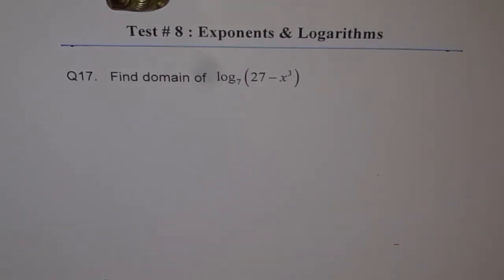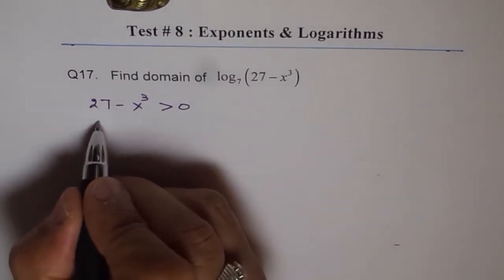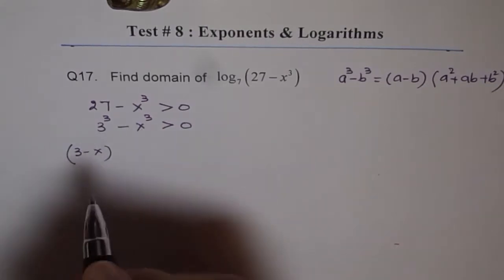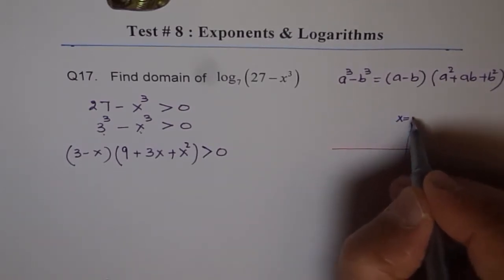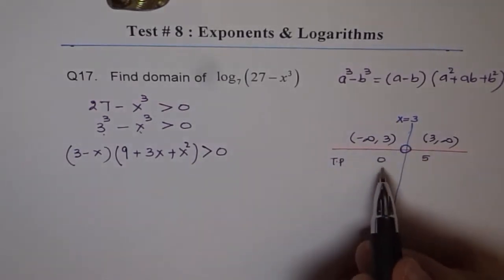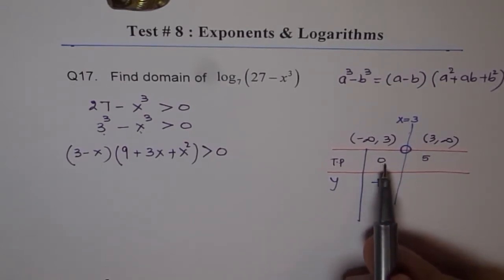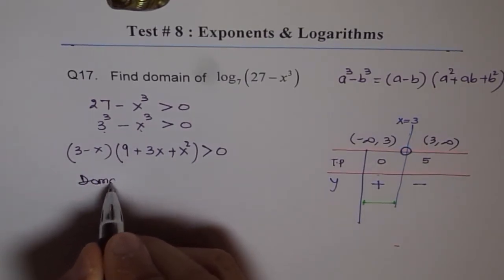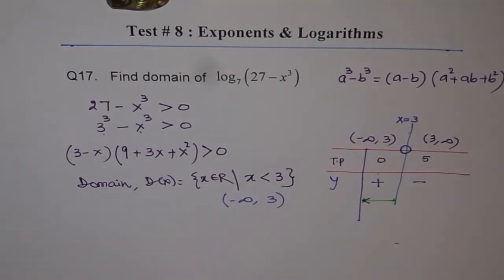Domain of Cubic Logarithmic Function Q17